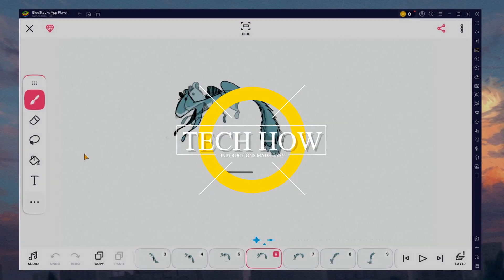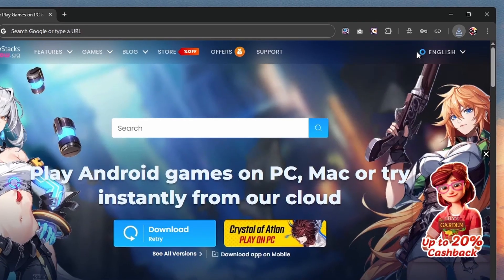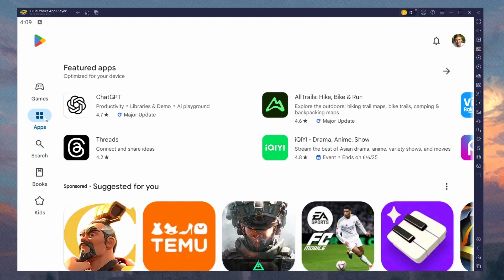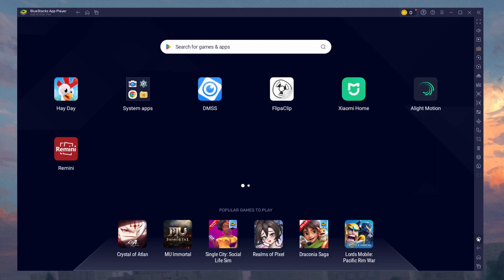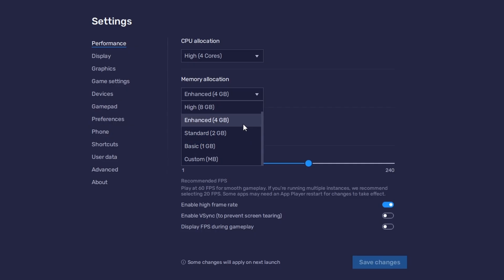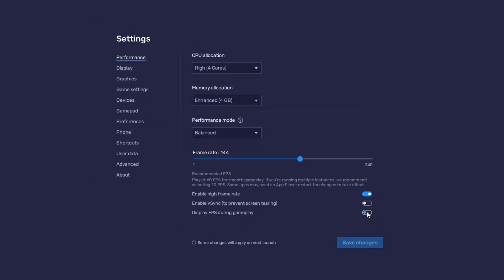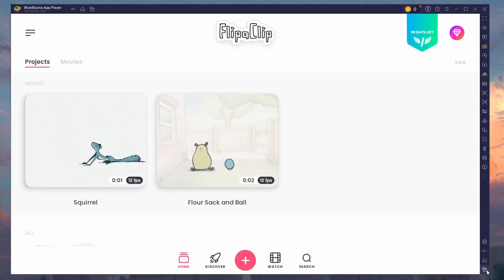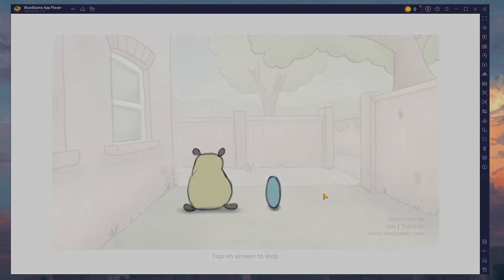How To Install FlipaClip on PC & Mac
Install & Use FlipaClip on Your PC & Mac with BlueStacks! 🎨🖥️

Learn how to run FlipaClip, the frame-by-frame animation app, on Windows or macOS using the free BlueStacks Android emulator. This guide walks you through downloading and installing BlueStacks 5, signing into the Play Store to get FlipaClip, optimizing CPU/memory and FPS settings, and resizing the app window so you can create animations on a big screen just like on your phone.